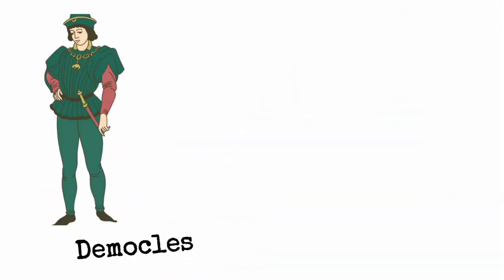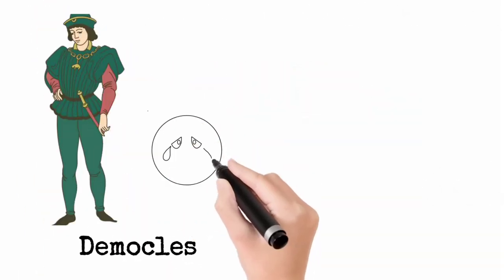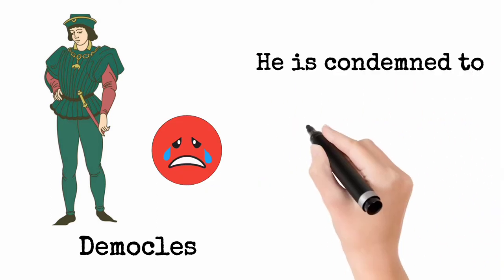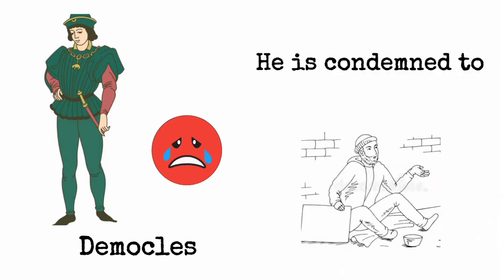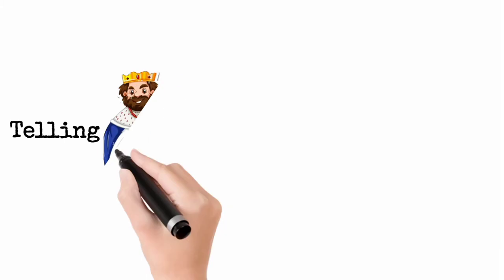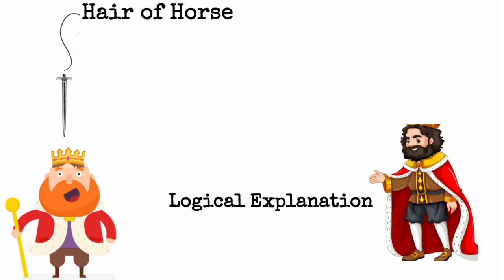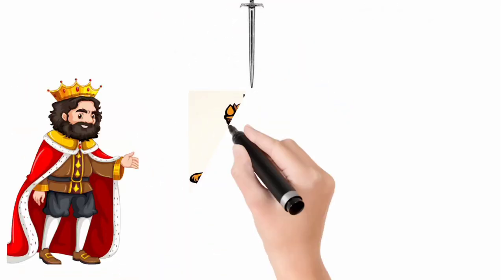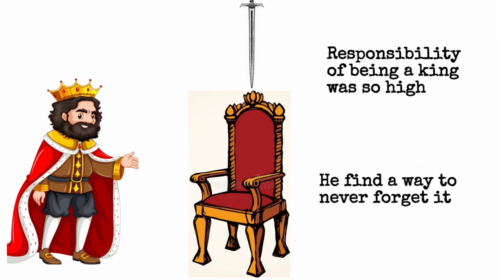The man who begged not to be a king | short story | white board Video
this video is created in white board which based on Greek Mythology.